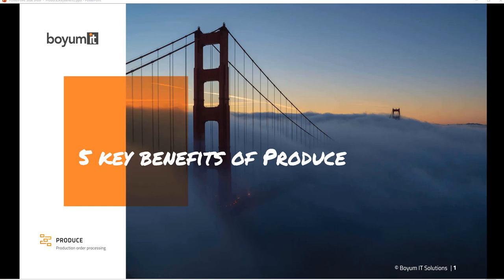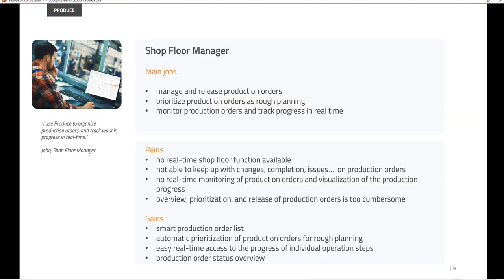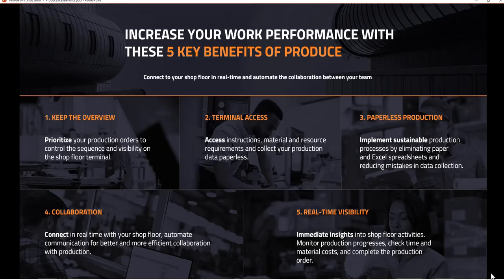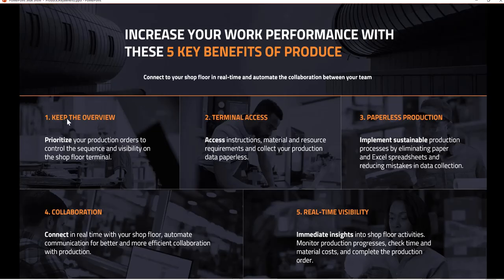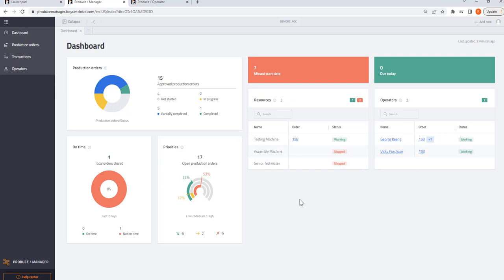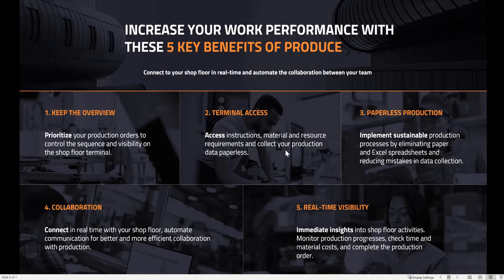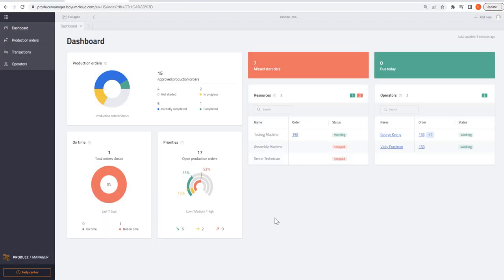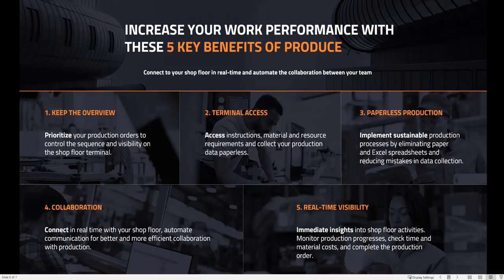Produce: 5 key benefits of our Cloud App Produce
For all production departments that need a paperless and clever solution to collect production data……we have the perfect application. Produce is an easy solution for discrete or process manufacturing companies supporting business processes coming from the ERP. In this video we show you the numerous benefits.

Our Cloud Apps - Produce, Build and Inspect - are intelligent SAP Business One add-ons for specific business roles that will let your employees use only what they really need